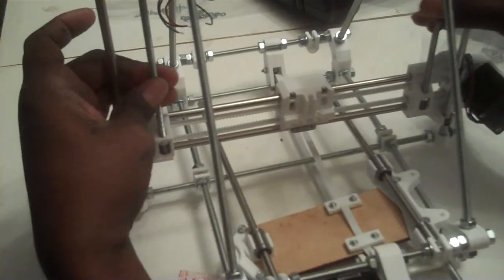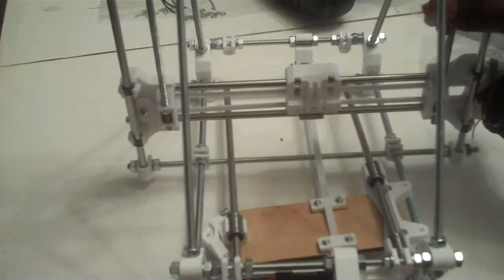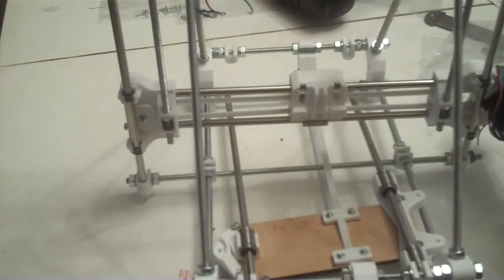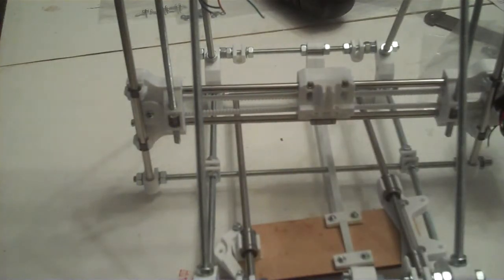RepRapPro-Huxley049.flv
I am building a 3D printer called the RepRapPro.